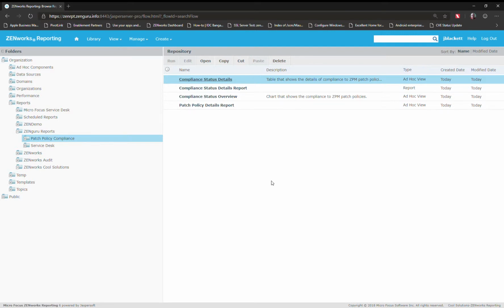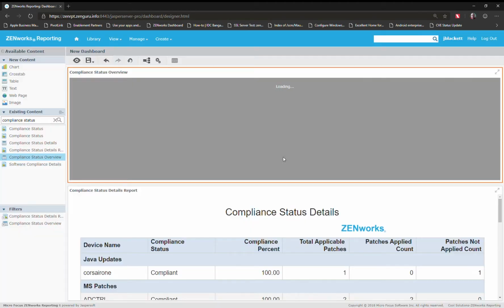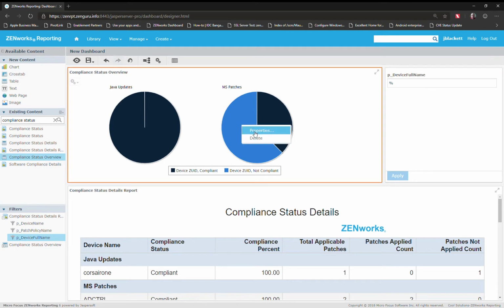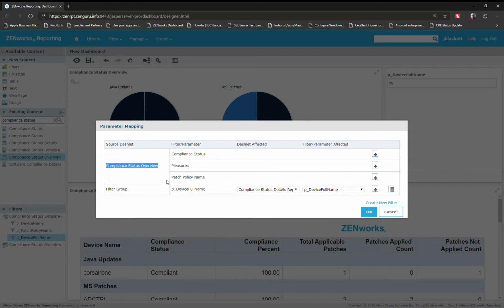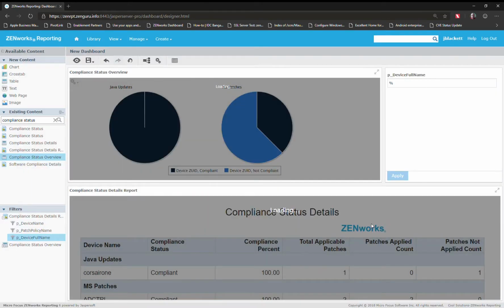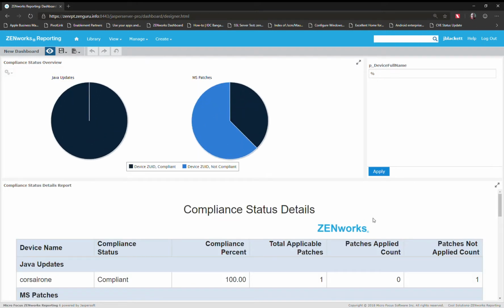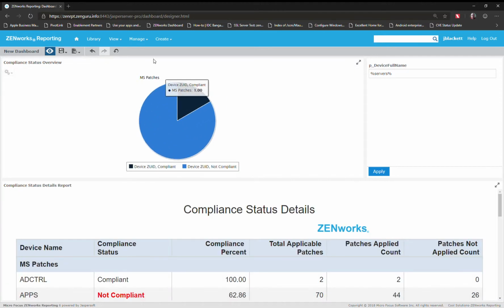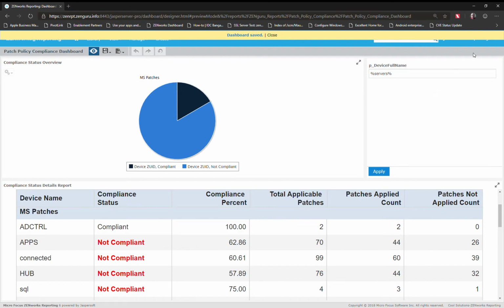Create a Patch Policy Compliance Dashboard with ZENworks Reporting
The video shows you how to use the topics to create a Patch Policy Compliance Dashboard.